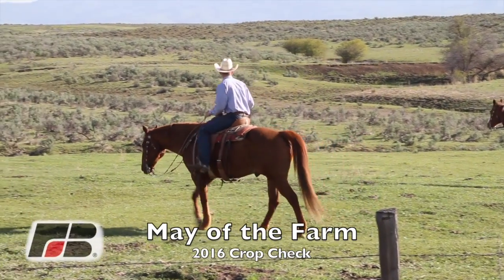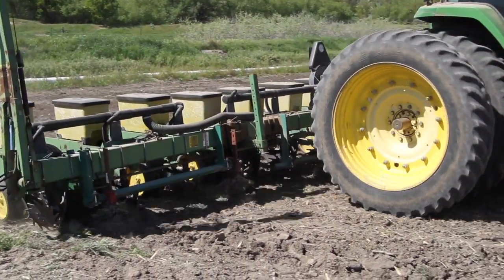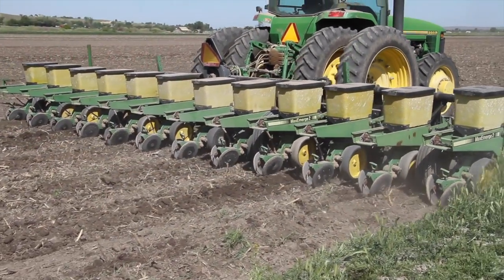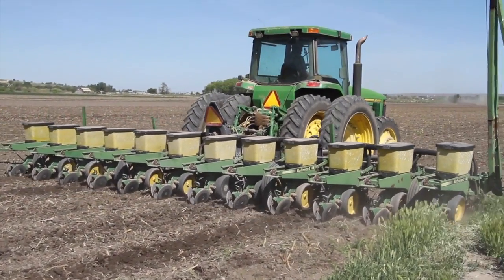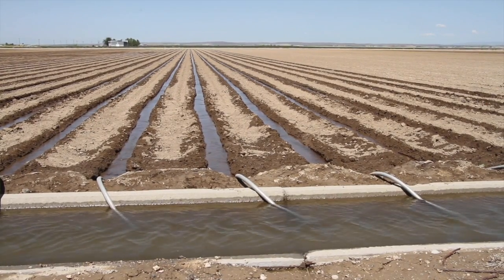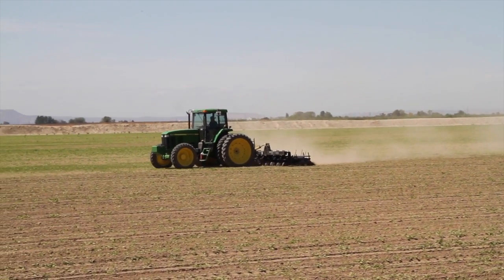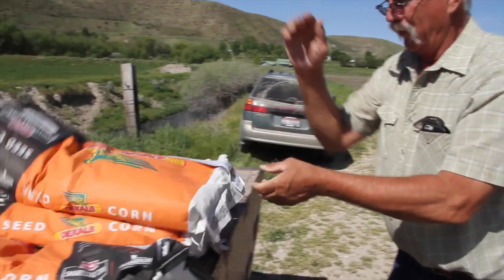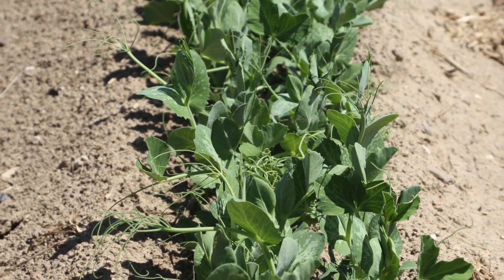May on the Farm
A visit to the fields to see how spring plantings are progressing along across Idaho.